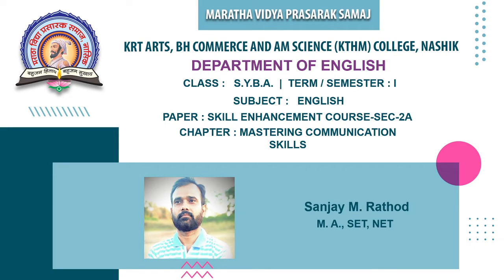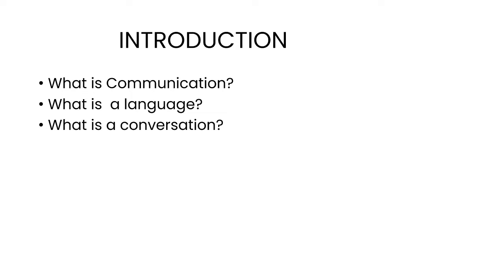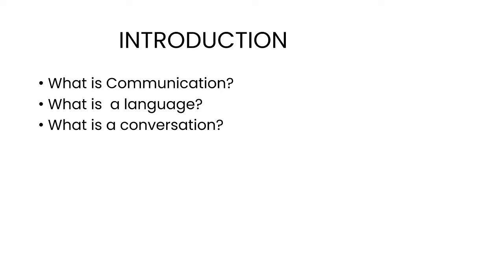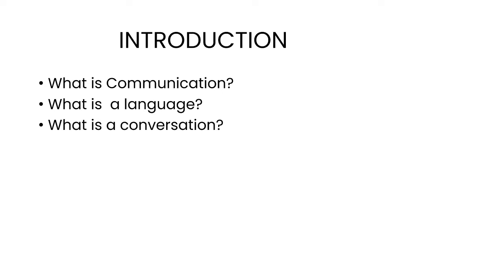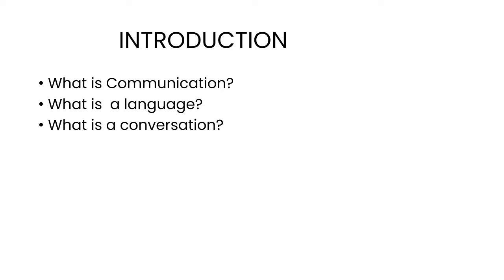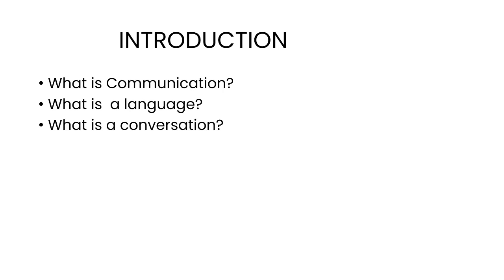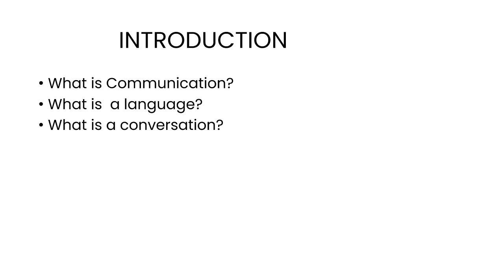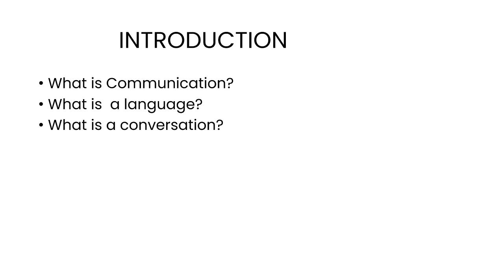SYBA | SEC-2A | Skill Enhancement Course | Mastering Communications Skills | Sanjay Rathod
Introduction to Communication Skills